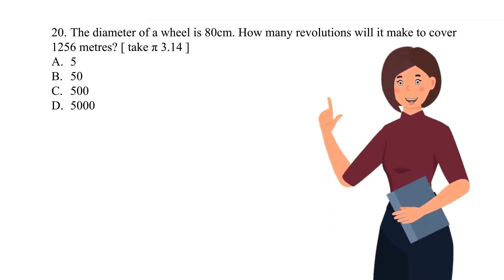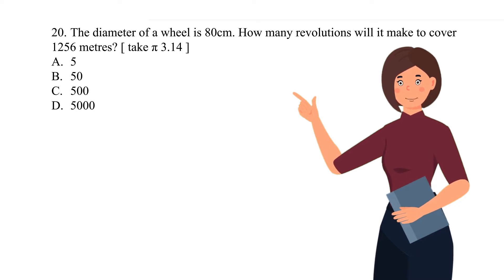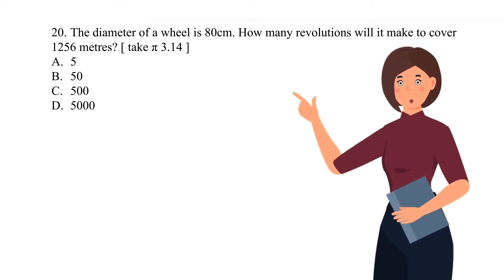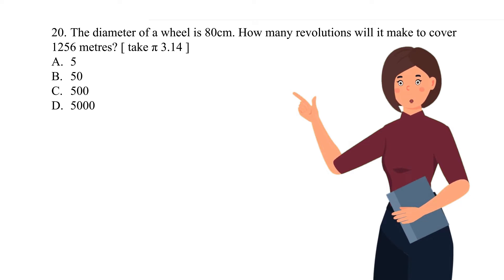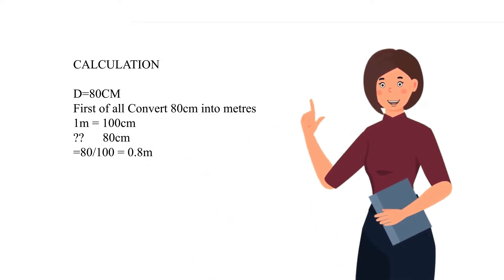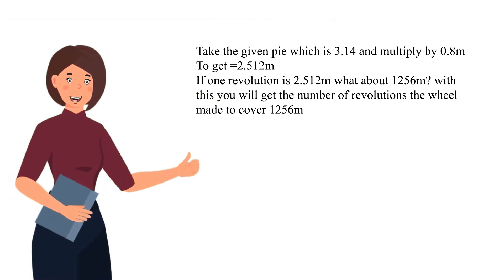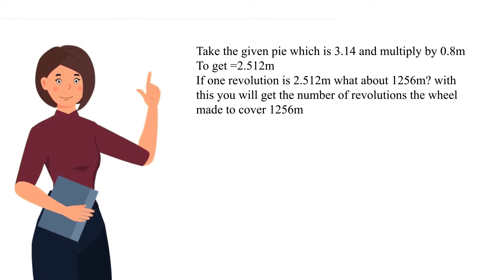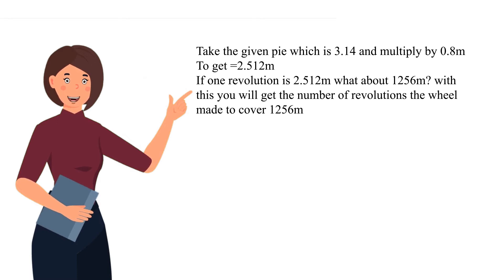Question 20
A racing car covers a distance of 540km from half past six to half past noon. What was the average speed in meters per second?